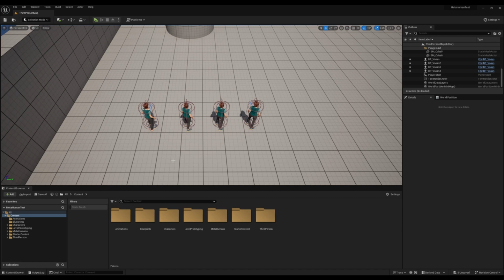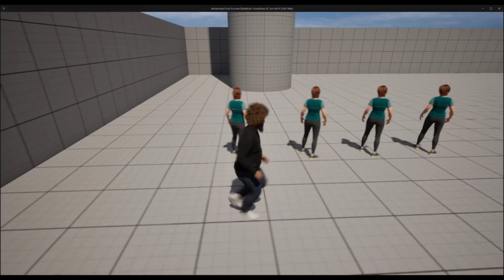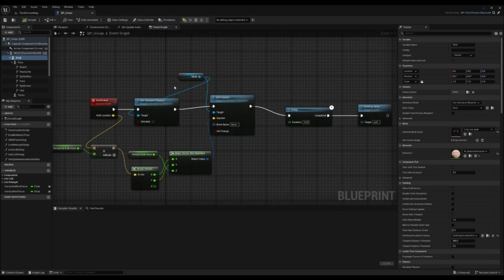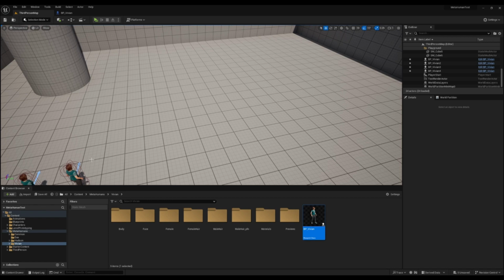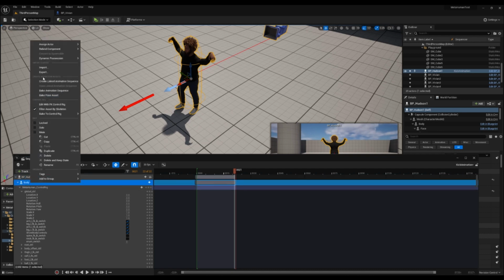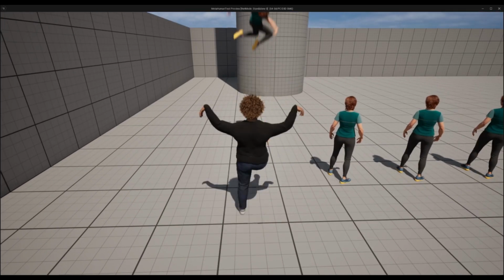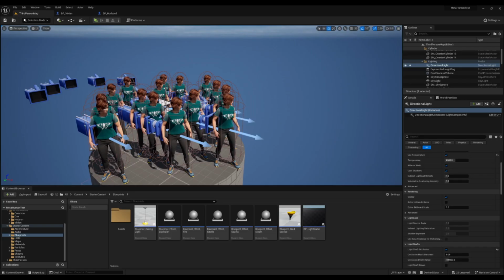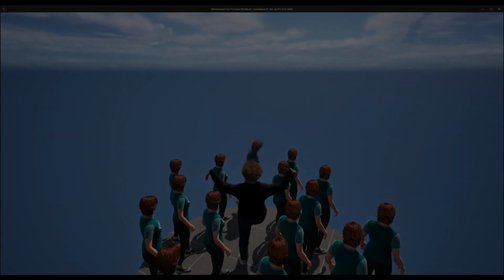MetaHuman Series (Ep13): Blueprints for Kicking Other MetaHumans in Unreal Engine 5 (Part 3)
Applying final tweaks to our MetaHuman's kick functionality in Unreal Engine 5.

In this video we are creating blueprints in UE5 to apply physics to a kicking animation that we created for a MetaHuman.